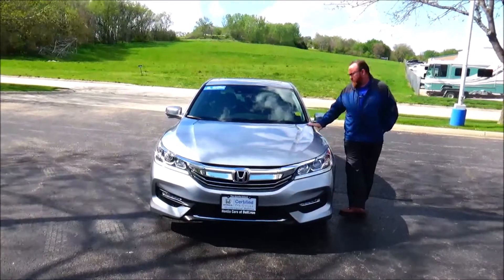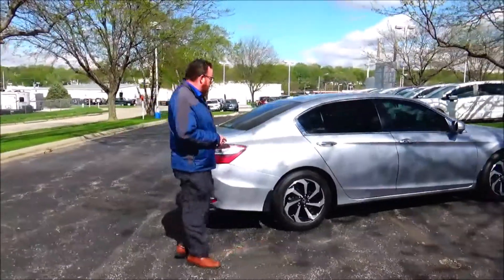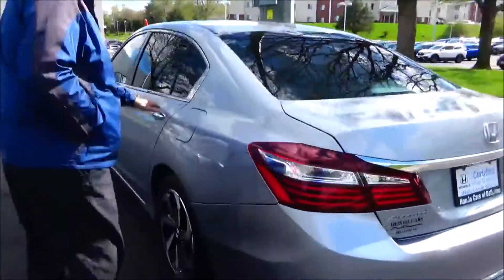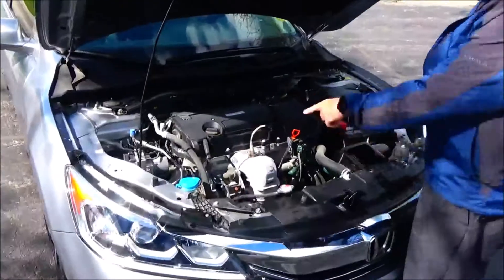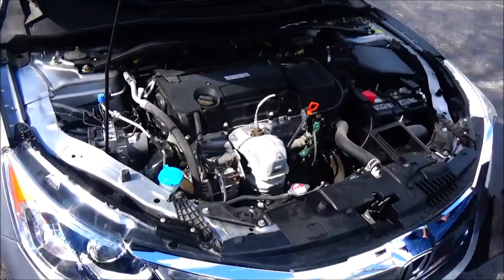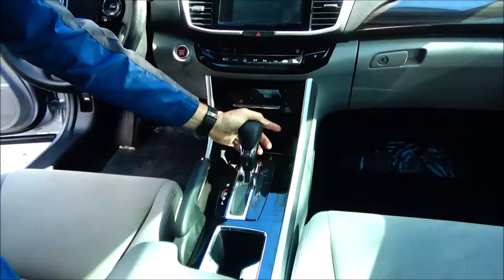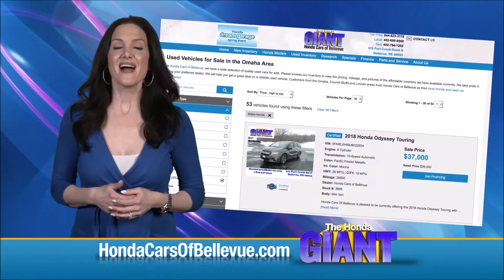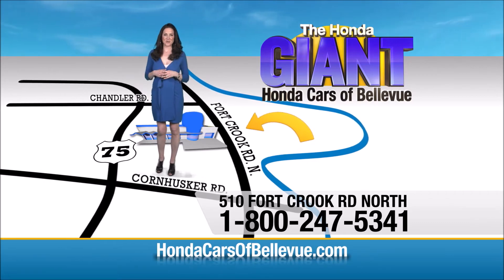Certified Used 2016 Honda Accord EX for sale at Honda Cars of Bellevue...an Omaha Honda Dealer!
Test drive this Certified Used 2016 Honda Accord Sedan EX w/Sensing for sale at Honda Cars of Bellevue your exclusive Honda dealer for Bellevue, Nebraska providing superior Honda service to the greater Omaha and Council Bluffs, Iowa metro areas.

You can find this 2016 Honda Accord Sedan EX and many others like it at Honda Cars Of Bellevue.
This 2016 Honda Accord Sedan comes with a CARFAX Buyback Guarantee, which means you can buy with certainty. This Honda Accord Sedan has been loved by its original owner as CARFAX shows it to be a one-owner.

Meticulously inspected -- Worry-free -- Quality assured. All of this comes with a Certified vehicle, like this 2016 Honda. The Honda Accord Sedan EX speaks volumes about it's driver, uncompromising individuality, passion for driving, and standards far above the ordinary. It's exceptional fuel-efficiency is a clear sign that not all vehicles are created with the same standards.

This low mileage Honda Accord Sedan has barely been touched. It's the next best thing to buying new. This Honda Accord Sedan EX is in great condition both inside and out. No abnormal "wear and tear".

When all factors are equal, choose a vehicle equipped with a factory warranty like this gently driven gem. Speed is a game changer and this awesome machine is so fast it didn't just change the game, it rewrote all of the rules.

Added comfort with contemporary style is the leather interior to heighten the quality and craftsmanship for the Honda Accord Sedan EX.

More information about the 2016 Honda Accord Sedan:

The Honda Accord is very popular in the mid-size segment, continually selling at the top of a very competitive class. Prime competitors for the Accord include the Toyota Camry and the Nissan Altima. The Accord is a solid value, even in its humblest configuration. With its capable and sophisticated chassis, the Accord can feel quite luxurious when properly optioned. This versatility allows it to be either a spacious alternative to many economy cars or a less expensive alternative to many luxury cars. There is even a stylish coupe available with performance to match its already stellar platform.

Interesting features of this model are wide variety of configurations available, Interior space, powerful and efficient drivetrains, and class-leading resale value.